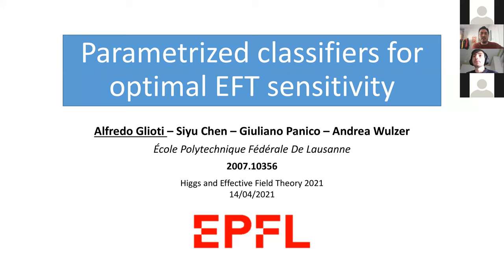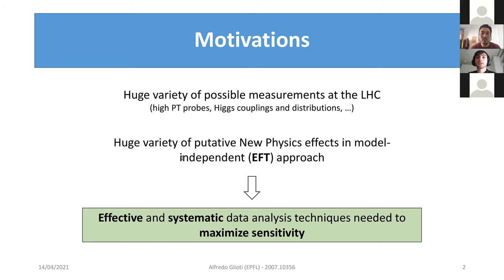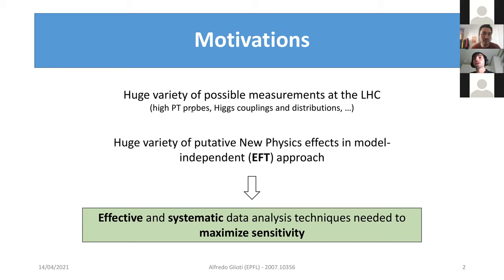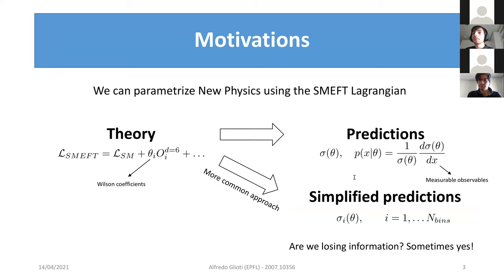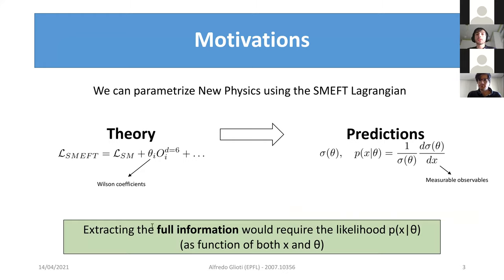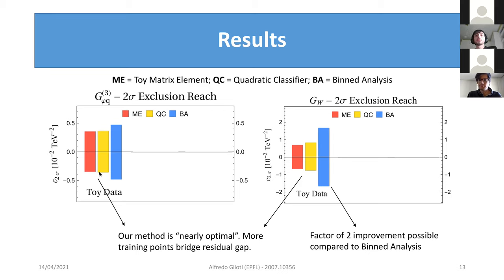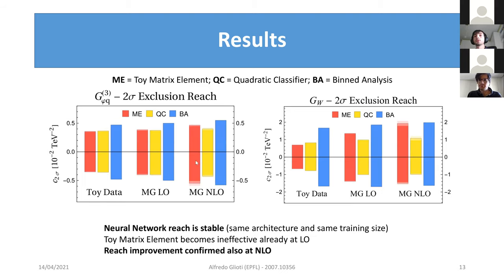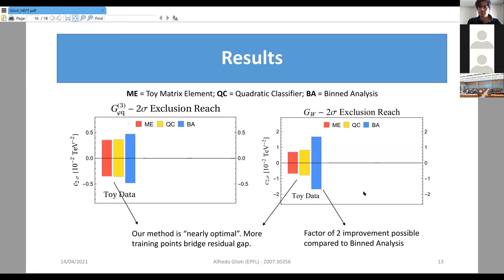HEFT2021 | Parametrized classifiers for optimal EFT sensitivity | Alfredo Glioti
Talk given at the Higgs and Effective Field Theory workshop (HEFT) 2021.
14/04/2021 Afternoon Session (7)

Full Title: Parametrized classifiers for optimal EFT sensitivity

Speaker: Alfredo Glioti, Ecole Polytechnique Fédérale de Lausanne